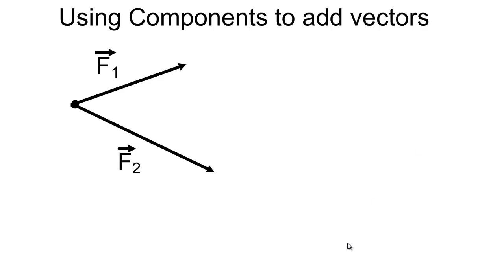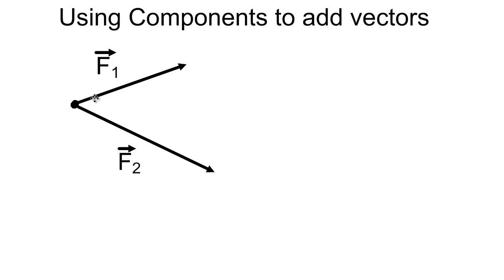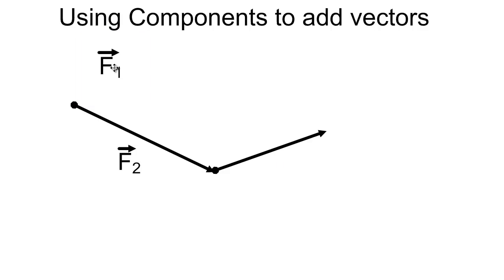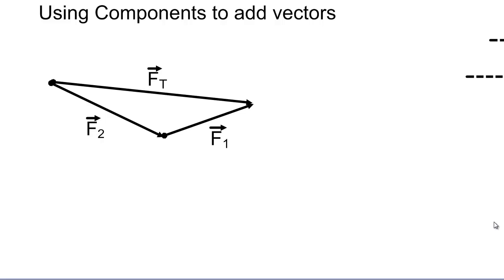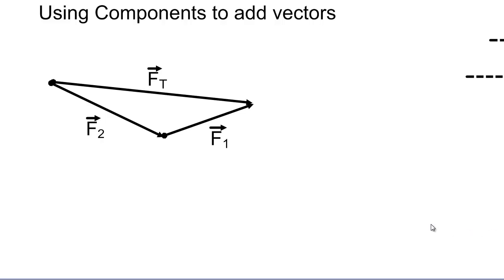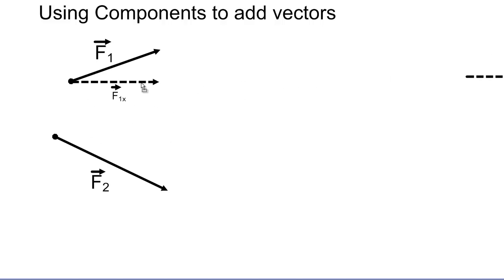Adding Vectors Using Components.mp4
We can add vectors easily using components